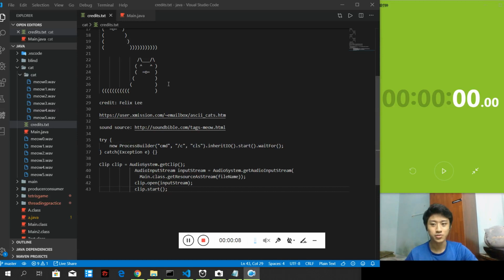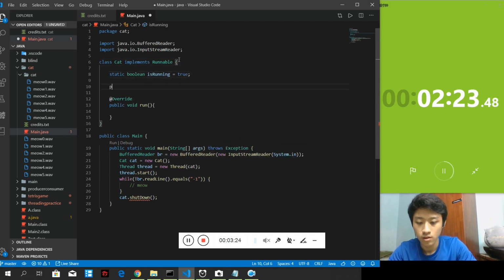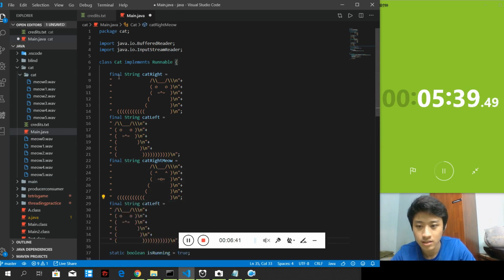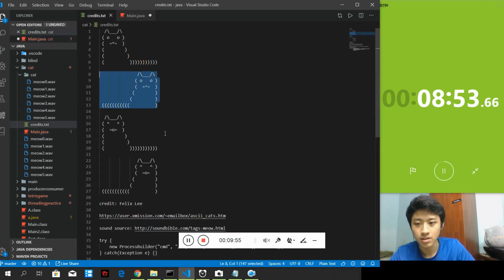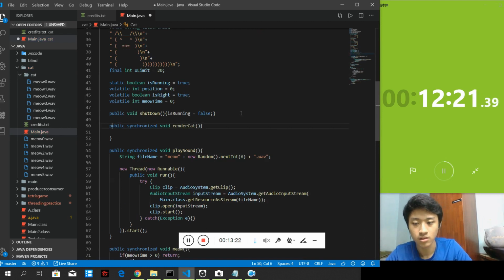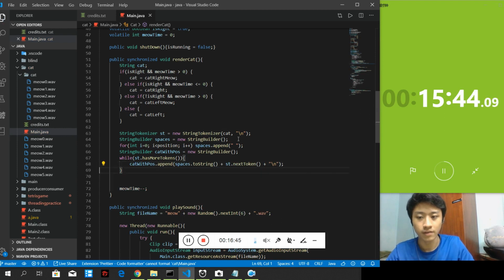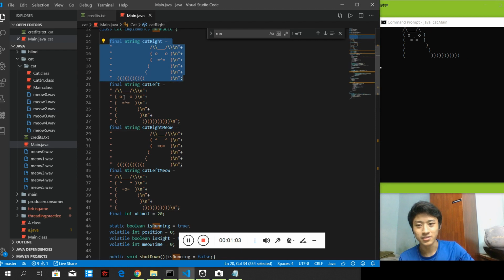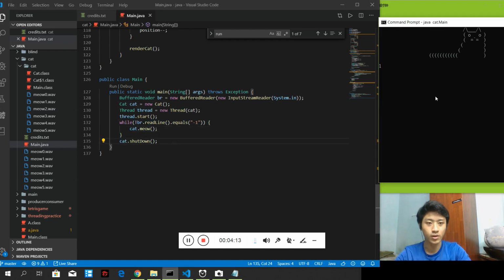[English] [Fast Coding Challenge] Make a Cat CLI Program that will Only Meow in 18 Minutes!